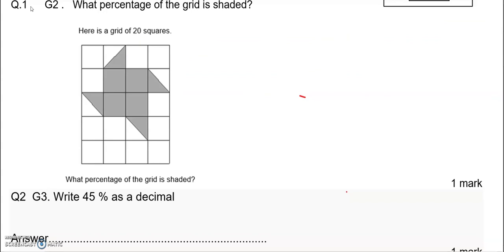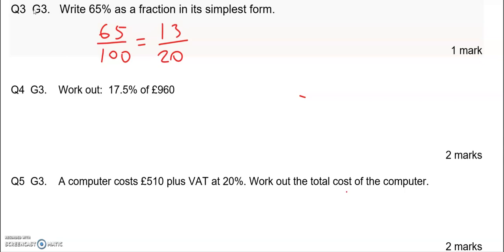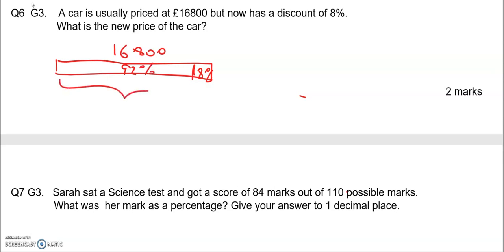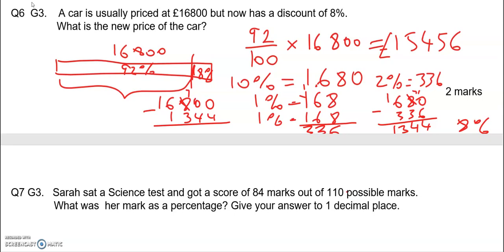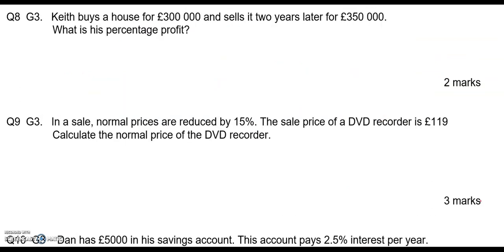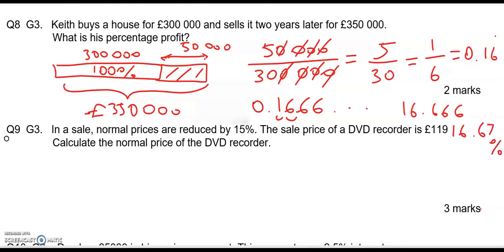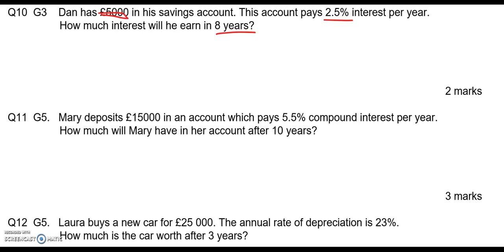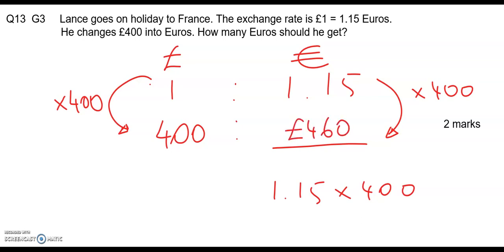2 Year GCSE Maths (Foundation) Progress Check 2.2 : Ratio and Proportion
2 Year GCSE Maths (Foundation) Progress Check 2.2 : Ratio and Proportion

Here is the playlist with all of my GCSE Maths 2 Year Programme (Grades 1, 2 and 3) videos: